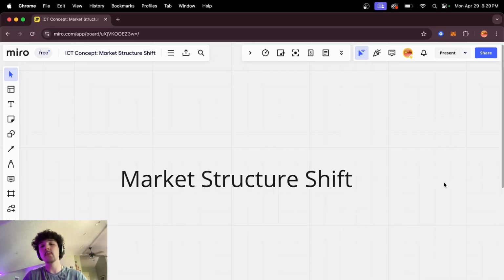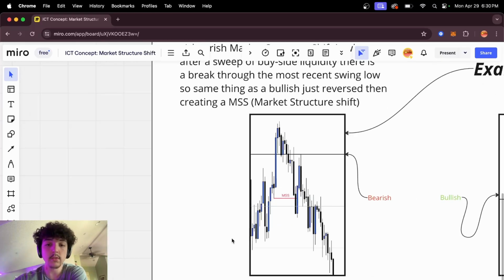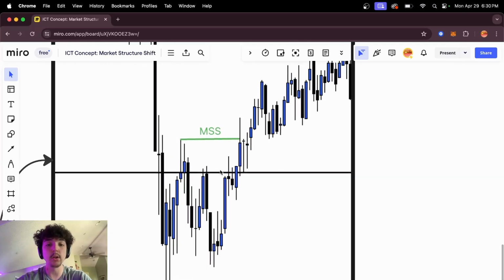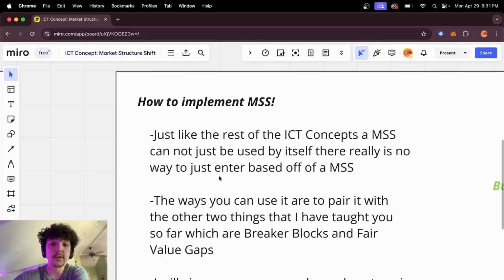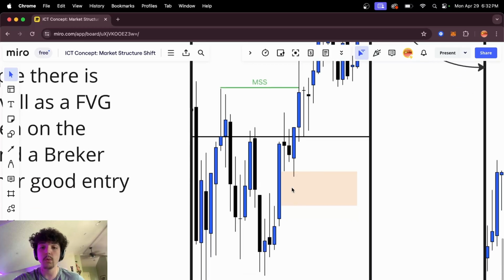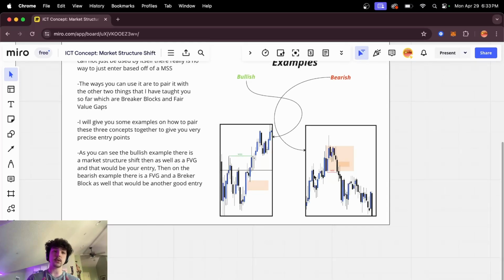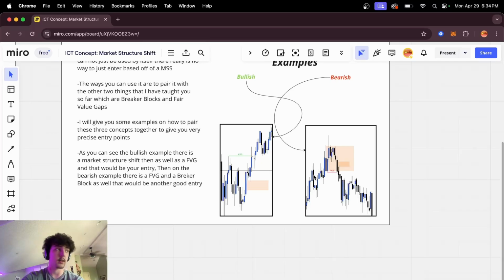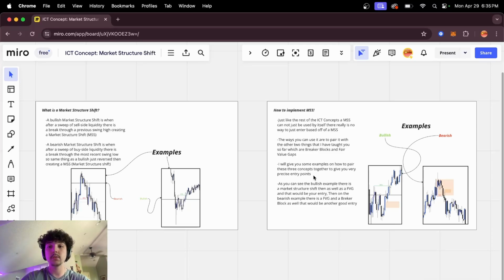ICT Concepts: (Part three) Market Structure Shifts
Today's ICT Lesson will be on market structure shifts pay attention you won't wanna miss out on opportunities